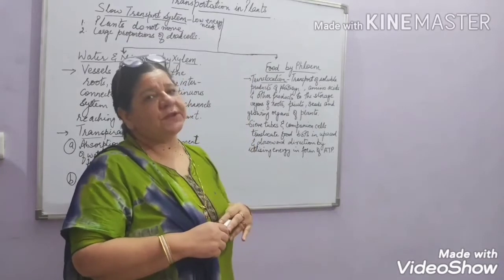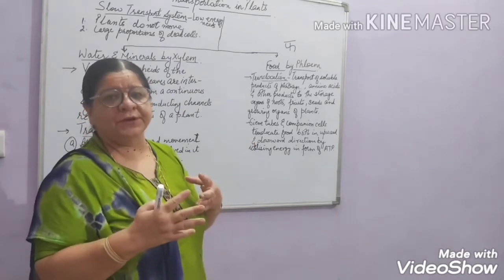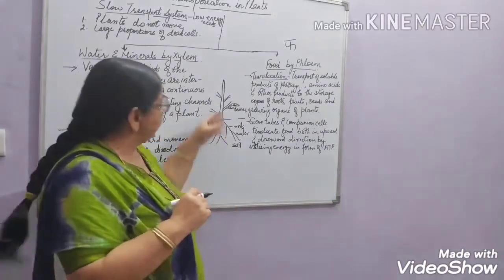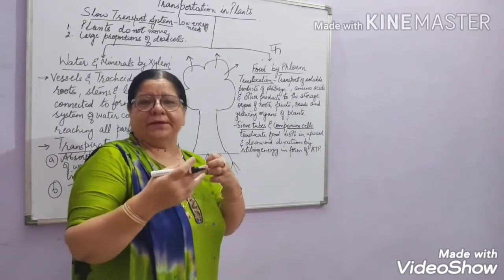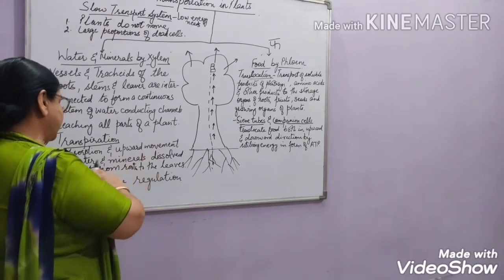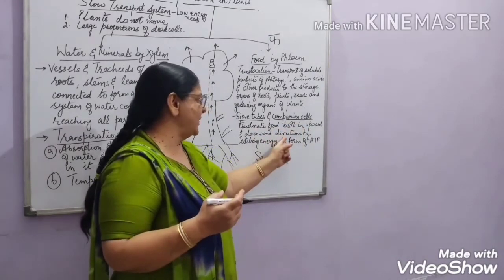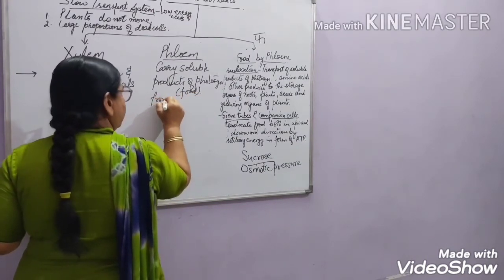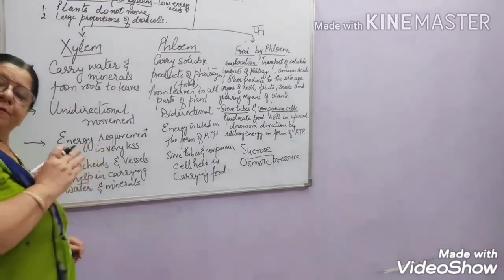Class10:LIFE PROCESSES(Part10) :TRANSPORTATION IN PLANTS